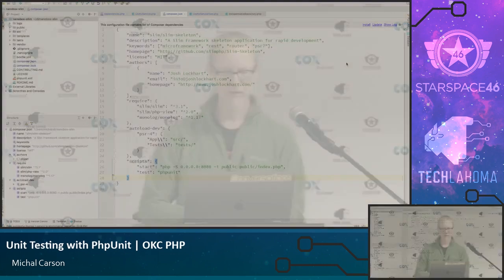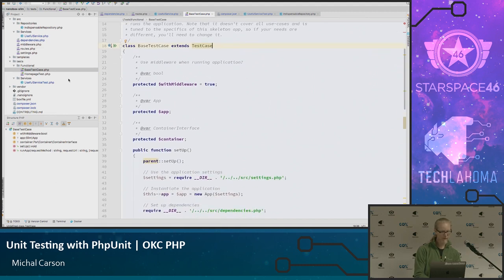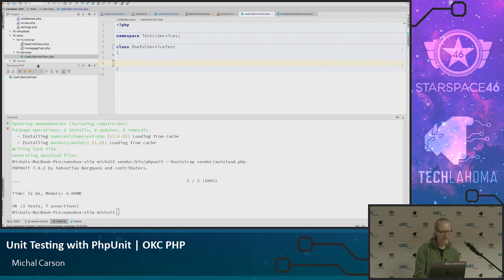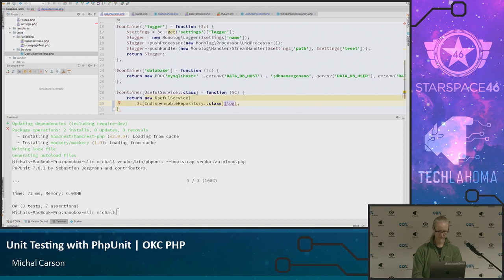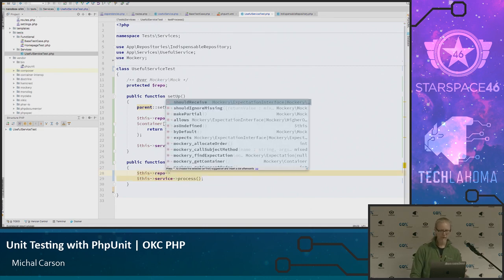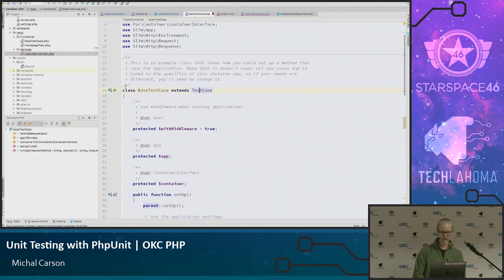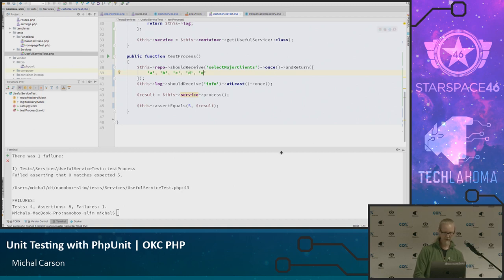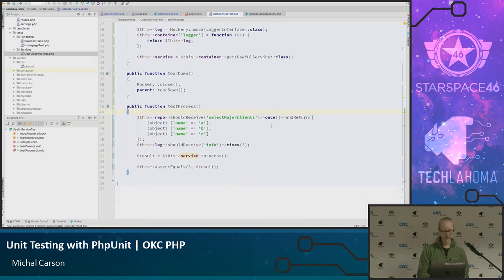Unit Testing with PhpUnit - Michal Carson: OKC PHP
We'll go through the basics of setting up PhpUnit and writing simple unit and integration tests. We'll see a couple of mock objects built with Mockery and Faker.